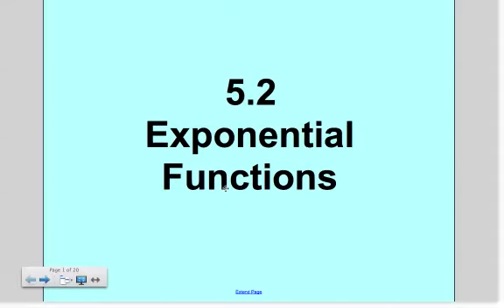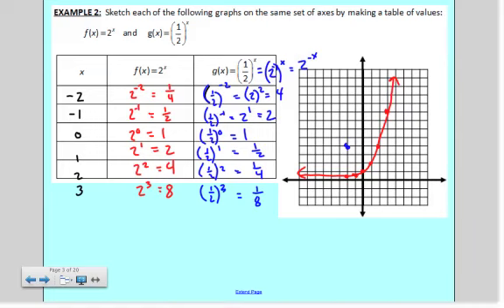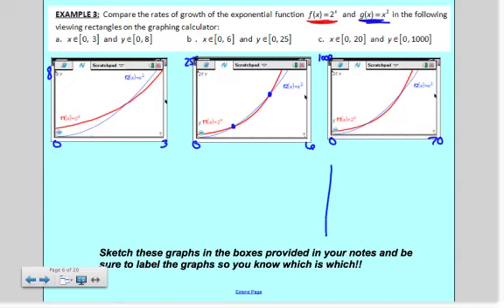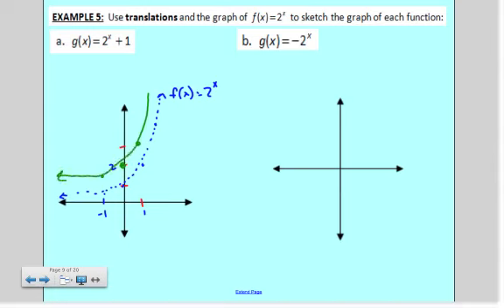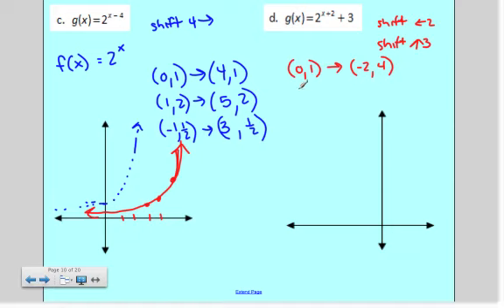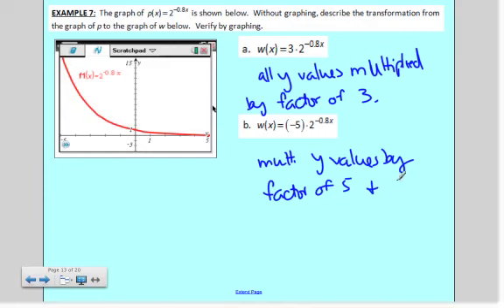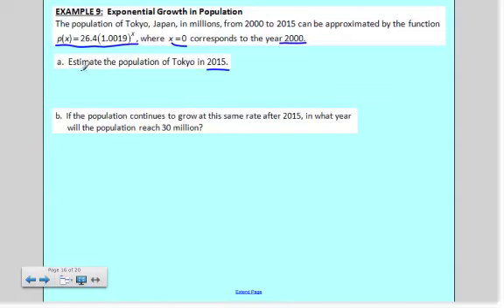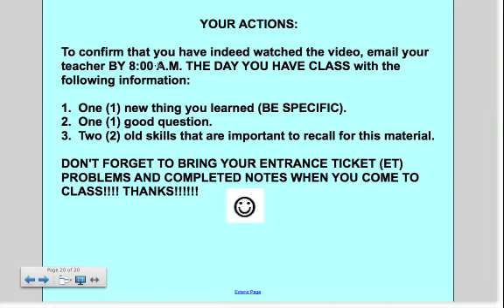PC 5 2ExponentialFunctions